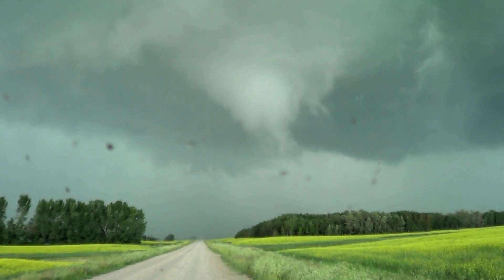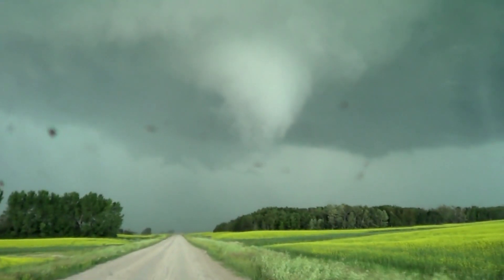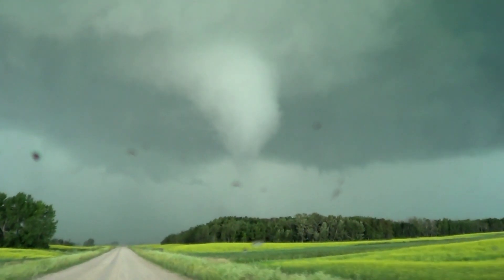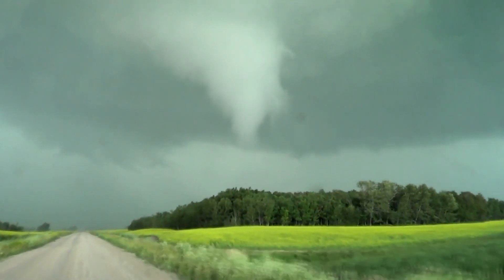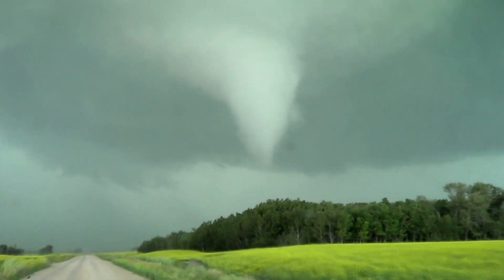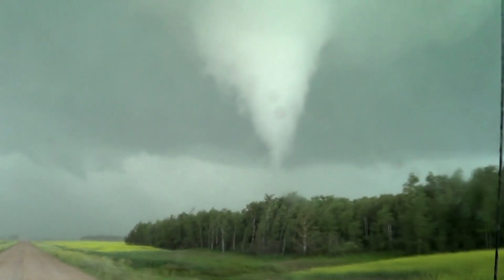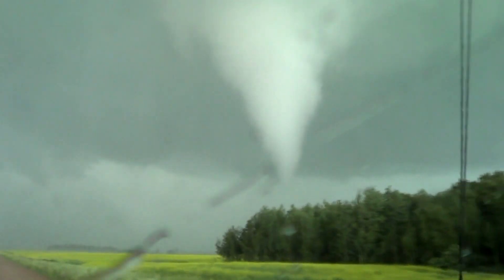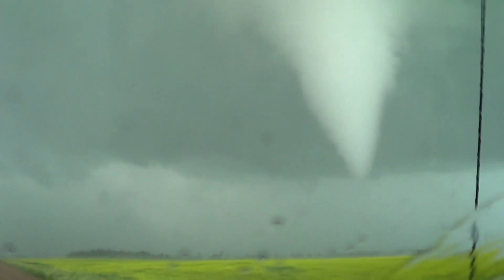Tornado forms RIGHT in front of us! 😲🌪️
It is absolutely breathtaking to see these massive supercells breathing in as they spin around and the clouds around rush into the storm!
To be this close is captivating and mesmerizing. These storms really feel like living beasts.

If your curious, the first bit of this video is sped up.